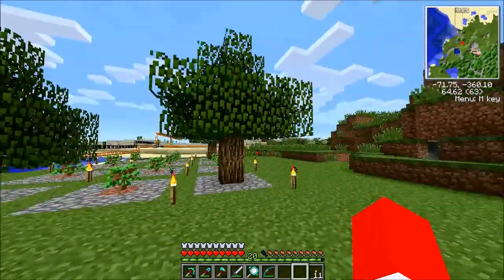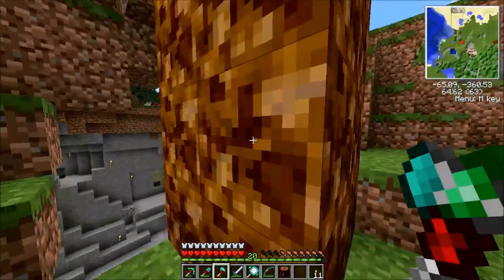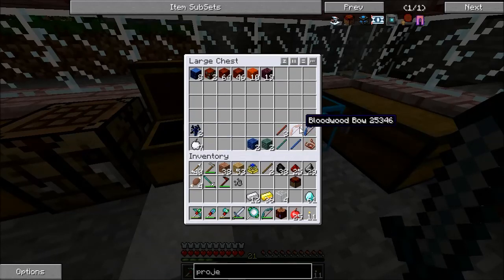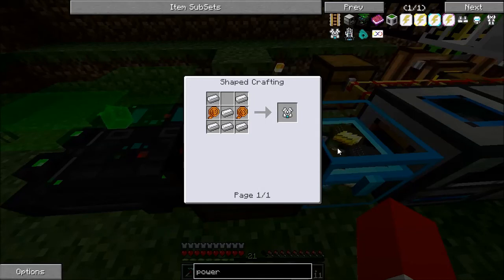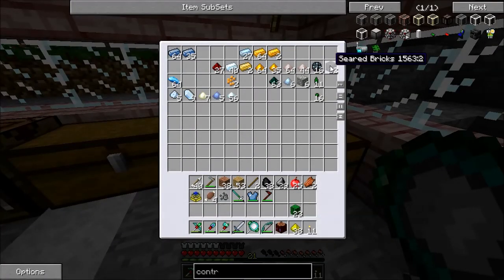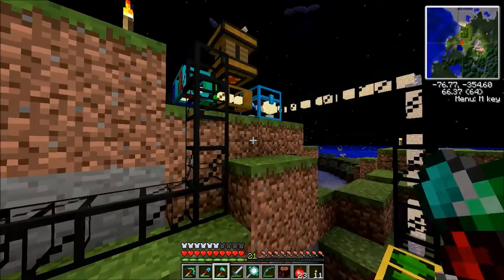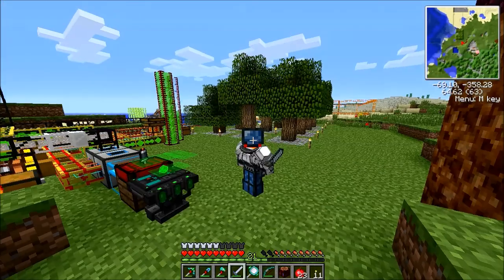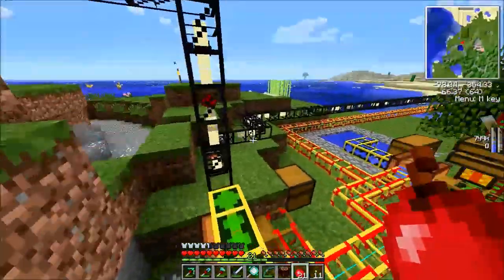Big Dig - S2E05 "Suiting Up"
After my last excursion into the Nether, I decided that a little more preparation was in order.